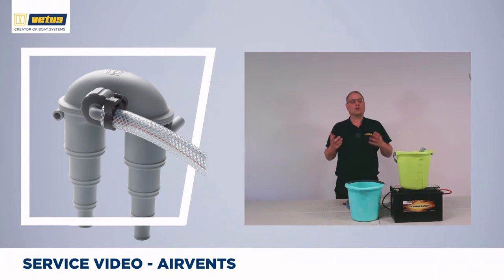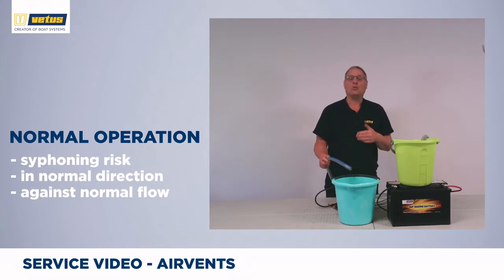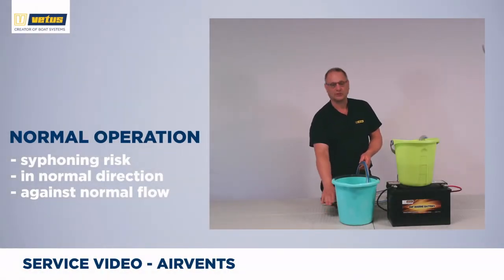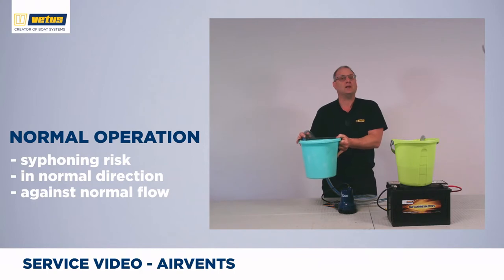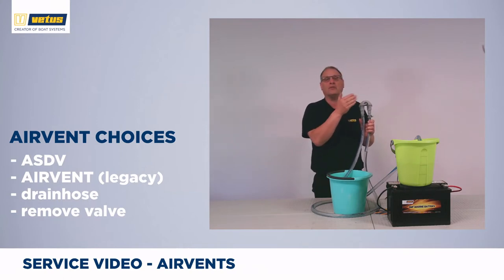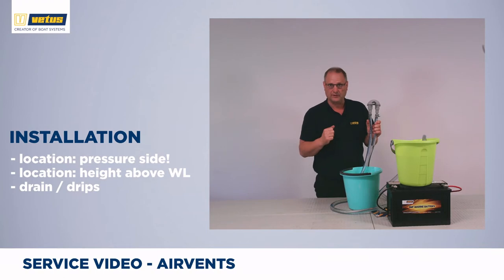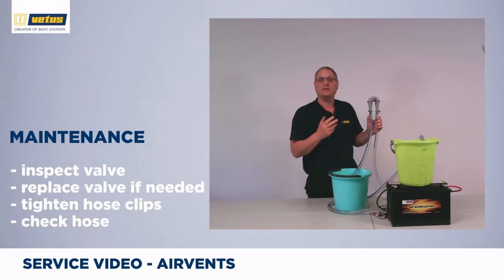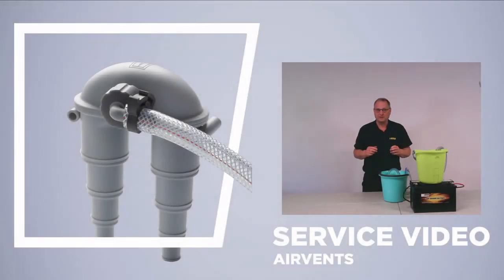Airvents (anti siphon valves) and yachts: how do they work and how do they protect your boat?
The siphoning effect can be very useful. But in the wrong circumstances it can damage your engine or even sink your boat. A VETUS AIRVENT protects your boat against damage.  We briefly demonstrate the siphoning effect and how an airvent prevents that from happening.

The VETUS ASDV airvent uses a very reliable duckbill valve.
You can use an airvent without a valve by fitting a drainhose.